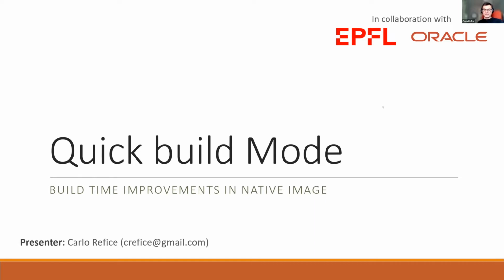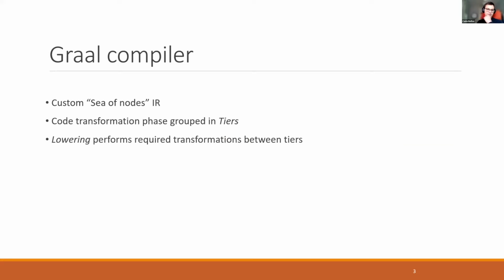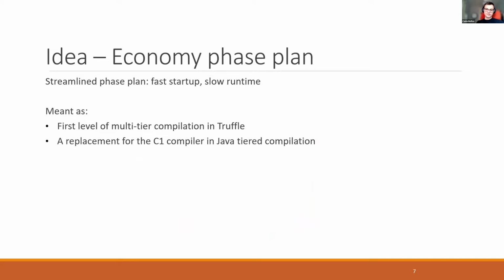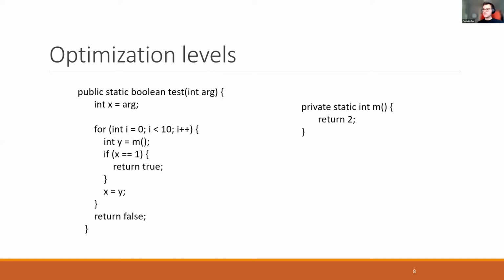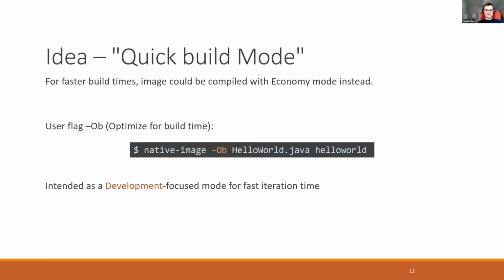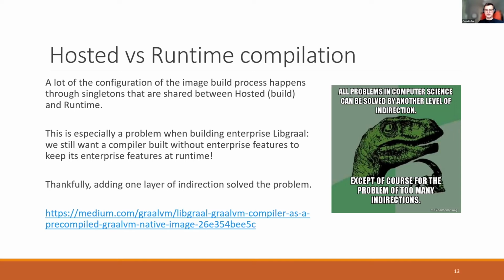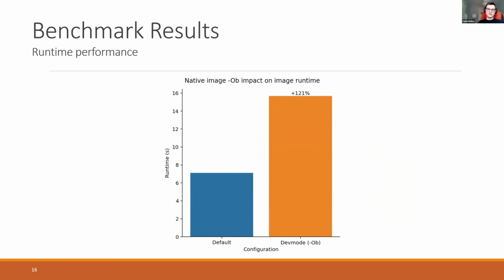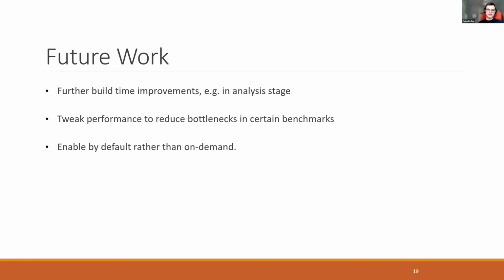Quick Build Mode — The 2022 Graal Workshop at CGO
Talk given by Carlo Refice from EPFL/Oracle at the 2022 Graal Workshop at CGO.